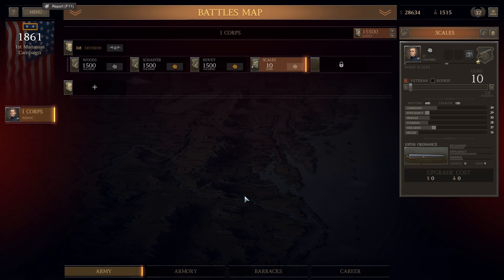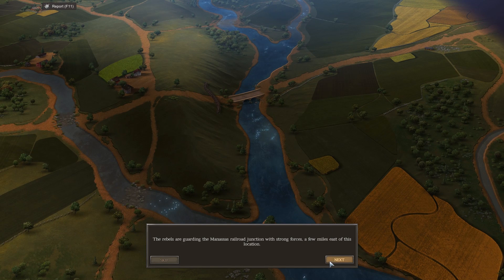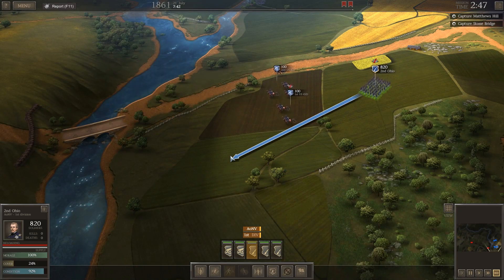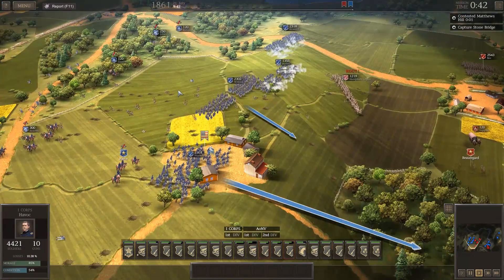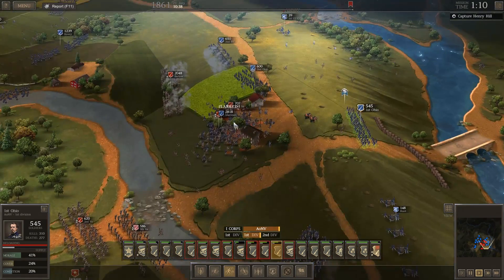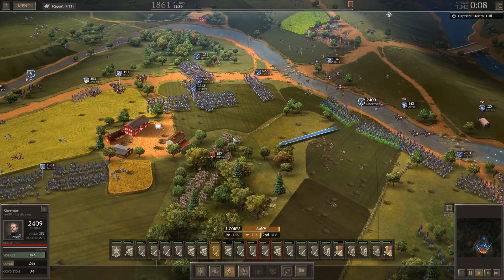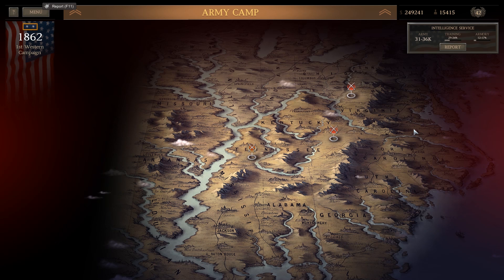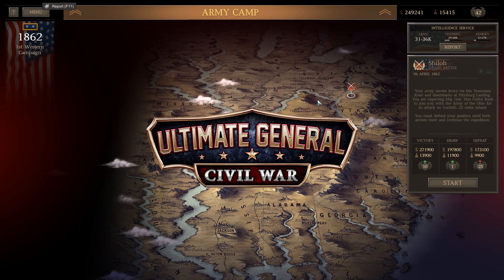PUSHING BACK THE SOUTH! | Final Union Run #3 - Ultimate General: Civil War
If you need a network, check out ScaleLabs!